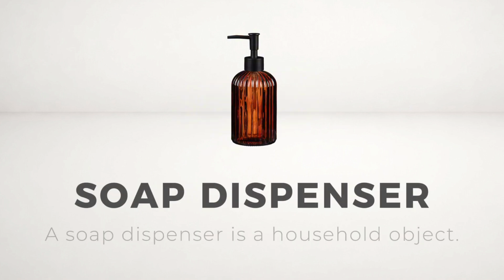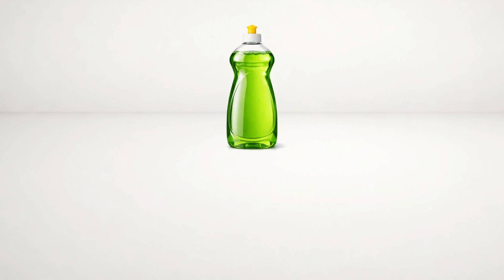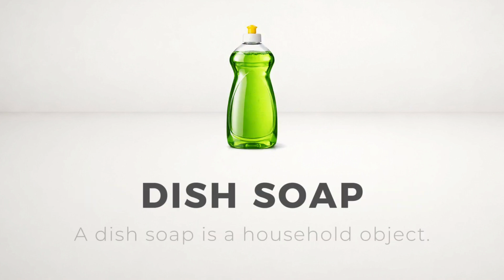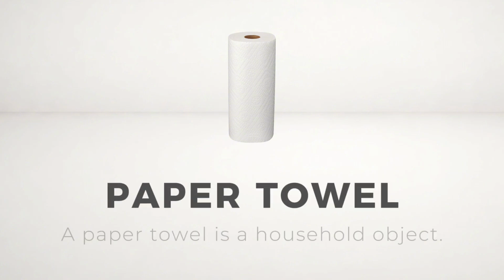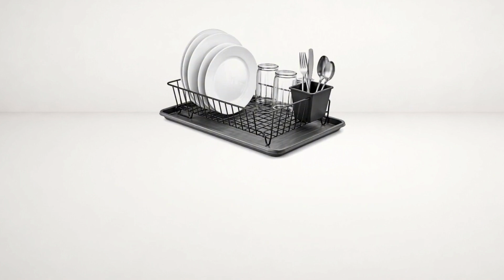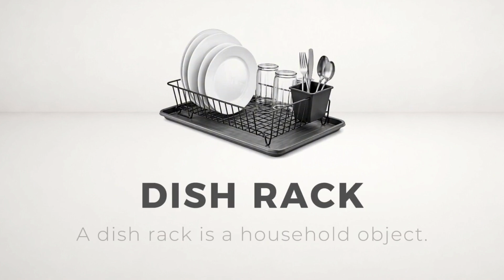Household Objects Vocabulary Lesson 4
The Vocabulary Library — calm, visual vocabulary lessons for everyday life.

Each video presents words clearly with simple visuals and natural audio to help you remember them with ease.

Watch, repeat, and build your vocabulary step by step — without pressure.